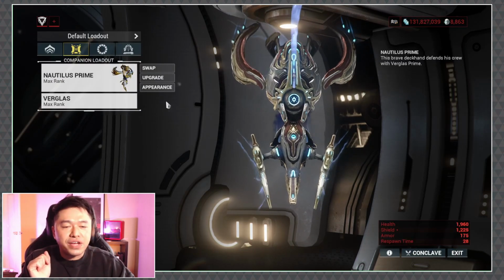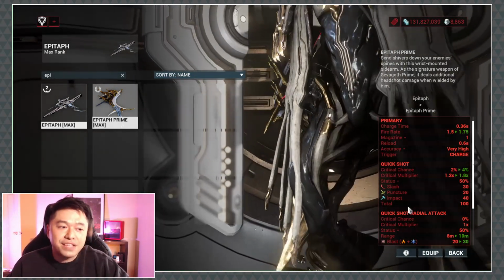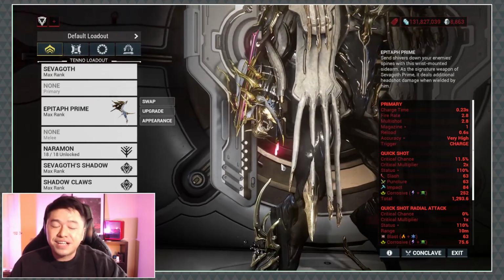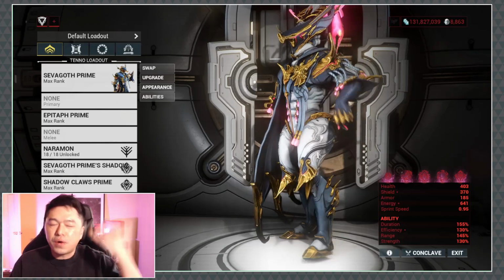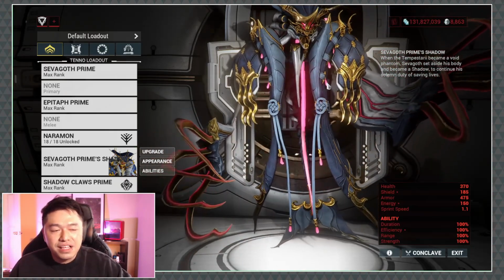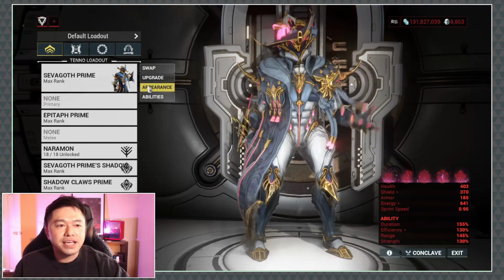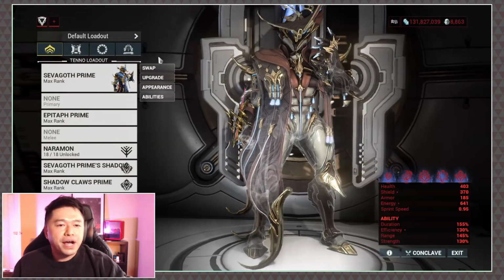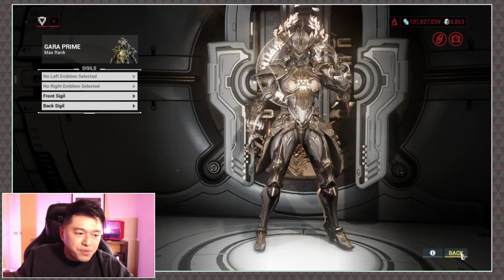Warframe: Sevagoth Prime Access - CELLSHADING!